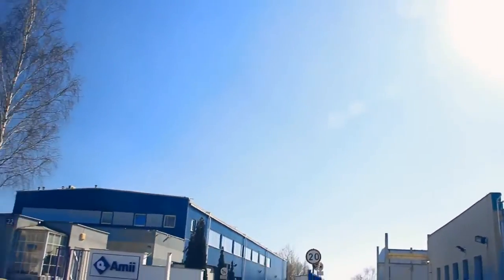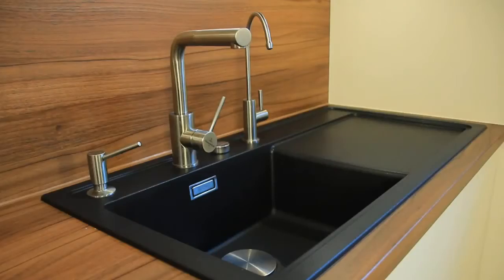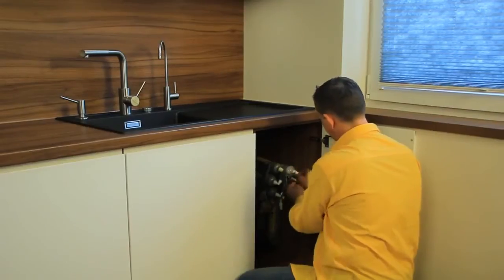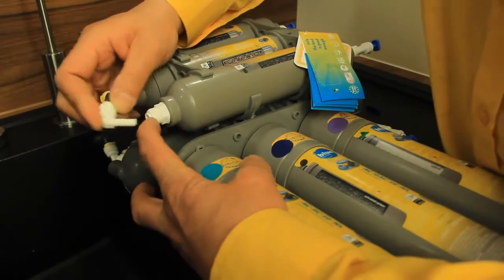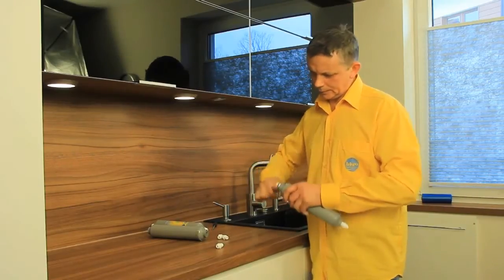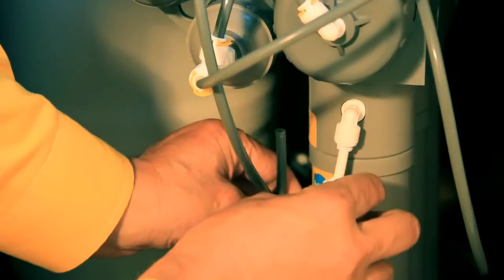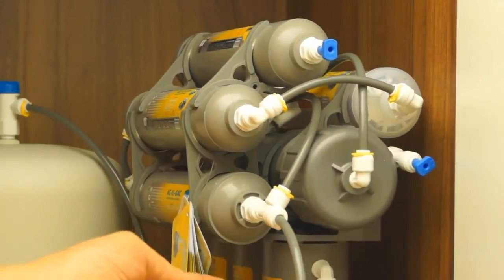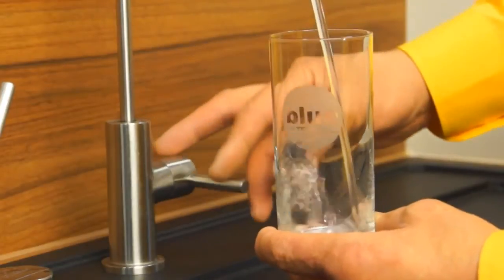Ръководство за обслужване на филтриращи системи Bluefilters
Блуфилтърс Груп е партньорство на фирми, специализирани в областта на технологиите за обработка на вода.

Базирана в Зенден, Германия, Блуфилтърс Груп е един от най-големите производители и дистрибутори на филтри за вода и системи за филтриране на вода в Европа - с повече от 178 служители в повече от 20 страни по света. Продуктите на Блуфилтърс са добре познати в Западна и Източна Европа, Северна и Южна Америка, Африка и Югоизточна Азия, където се разпознават с високо качество, най-съвременни технологии, модерен дизайн и конкурентни цени.